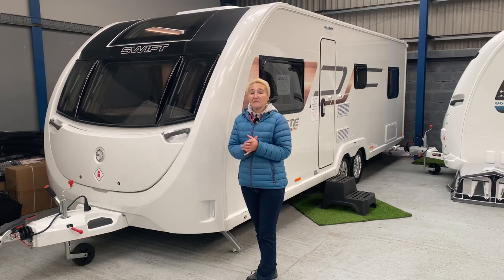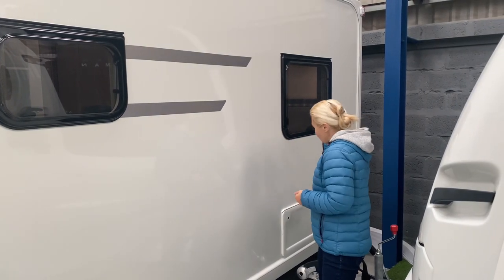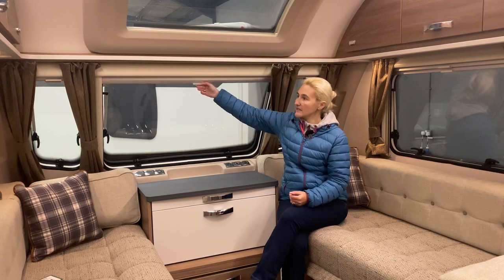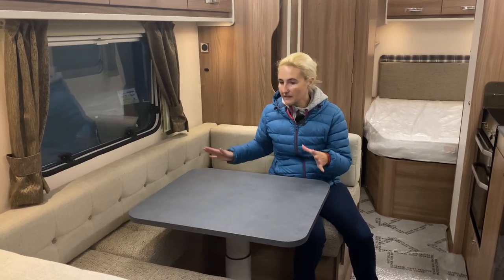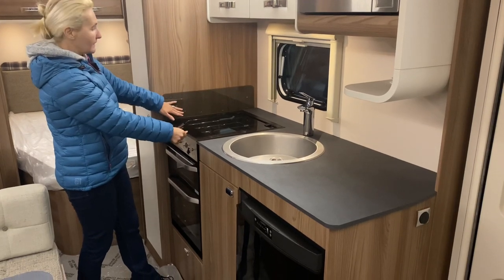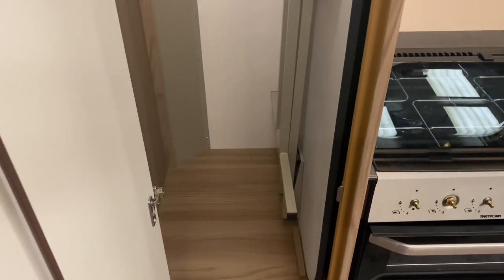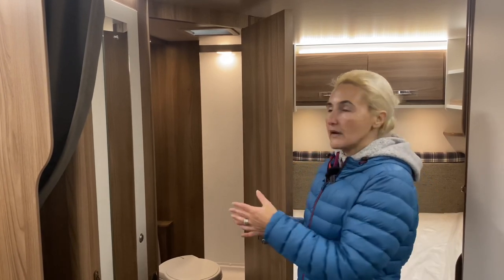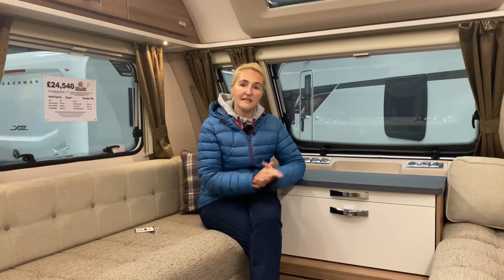Swift Sprite Super Quattro FB - 2021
This 8ft wide entry level offering from Swift Group is a superb family caravan option. The extra space afforded from the extra length and width allows for a wider opening central window, large and spacious lounge area and front chest plus larger bed make-ups. The mid dinette with its moveable table makes a large bed in the centre of the caravan. This caravan also offers a well equipped kitchen and washroom with all the usual features offered by the sprite range. If you are looking for a family caravan layout then this should be put onto the consideration list.

Watch the vlog to find out more.

This vlog was filmed in a sterile environment when the dealership was closed to the public. Due to this a mask was not required to be worn and both Basecamps were sanitised after our filming.
To find out more then visit these websites

00:00 Introduction
00:09 Models Available and Specs
01:21 Front
01:58 Nearside Outside
03:31 Rear
04:06 Offside Outside
05:06 Internal Lounge
11:44 Swift Command System / Truma heating
12:26 kitchen
17:15 bedroom
19:32 Wash room
21:53 Summary